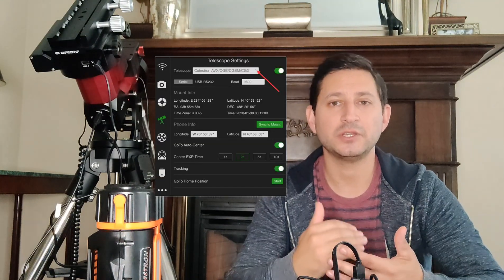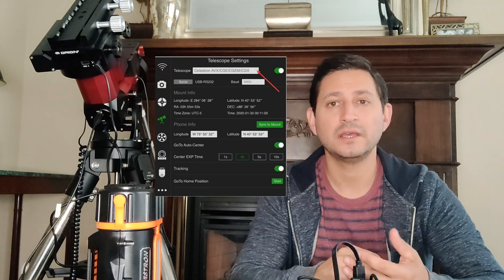How To Connect The Ioptron CEM40 Mount To The ASIair For GoTo Functions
If you're having problems connecting your CEM40 or CEM40EC mount to your ASIair, this video might just help!